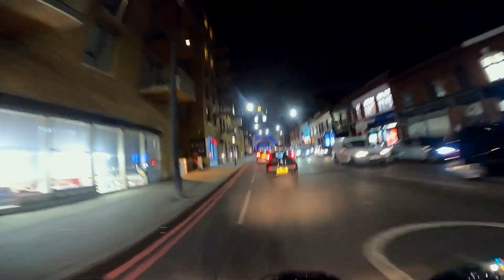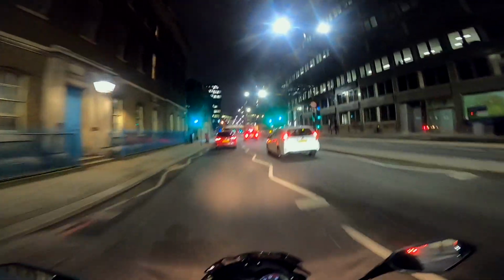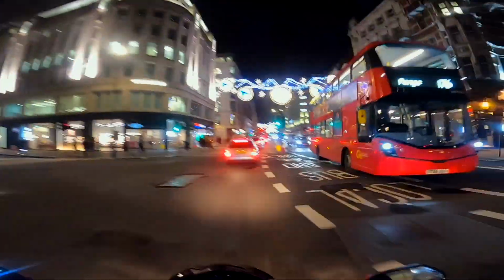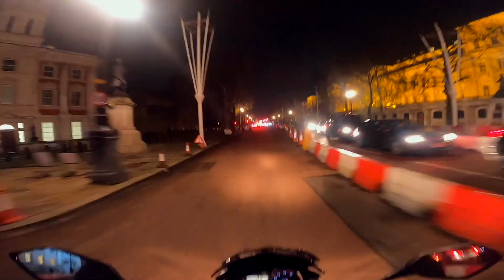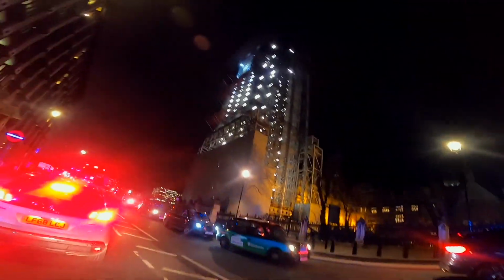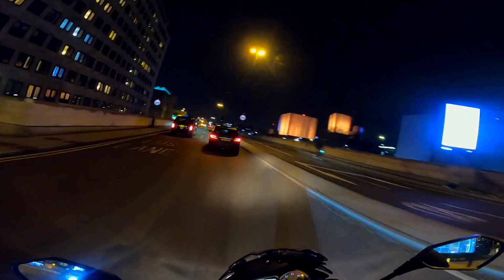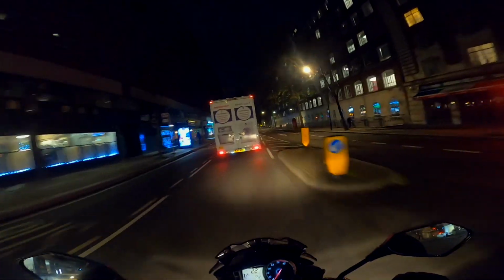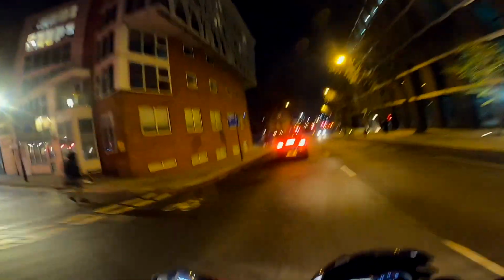Night Ride (LONDON CITY)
If you have ever been curious see the bright lights of London city or to know what it is like to ride a motorcycle around London.

Take a look at this video and get a feel of the Vibrant city at night.

Hot Grips

 The camera and  equipment used that I use in my videos

Go pro hero 8 black
ZOOM H1 Handy recorder
EOS Canon M50